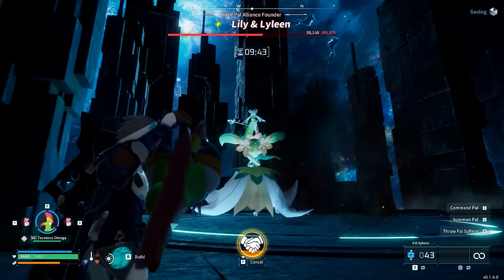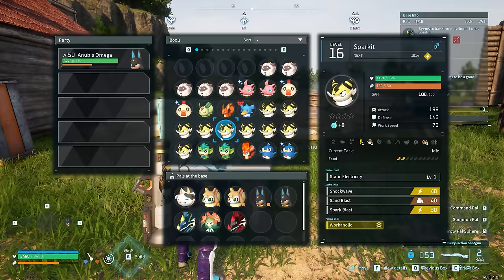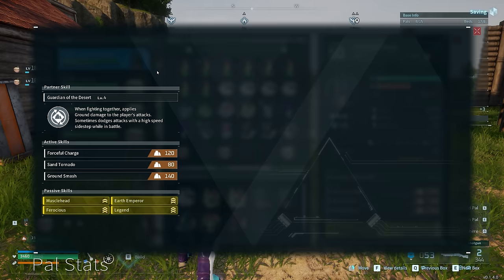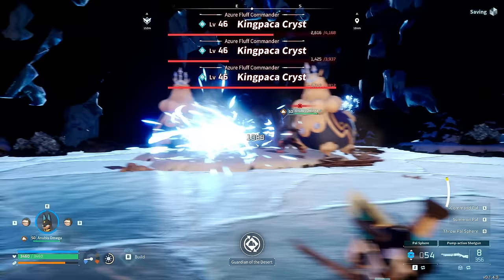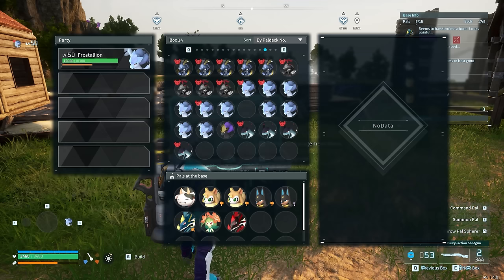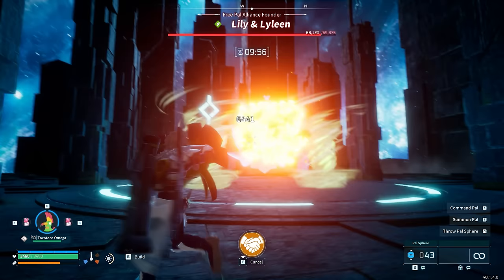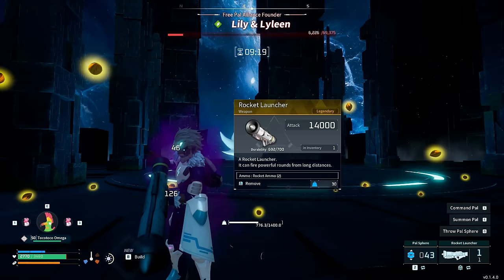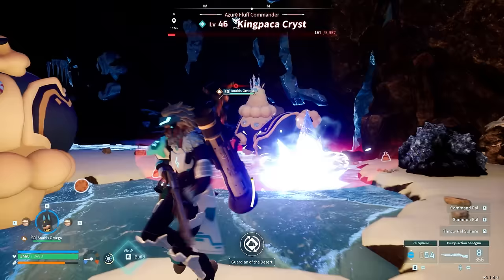Palworld - The "Secret" to Making the STRONGEST TEAMS & How To Get Highest Damage on Any PAL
Palworld - 5 of the STRONGEST TEAMS & How To Get Highest Damage on Any PAL (Palworld Tips & Tricks)

Timestamps
Intro - 00:00
All Team COMPS Available - 00:36
Anubis 3k Attack Party  - 01:36
Team Buff + Mounted Elemental Combo Boost - 03:59
Alpha Passive Skills Jormuntide - 07:07
Tocotoco + Ribbunny - 08:22
Shadowkeen + Hoocrates Darkness Combo - 10:25